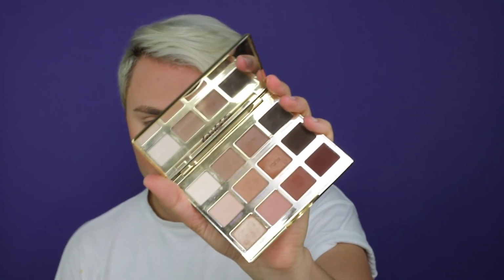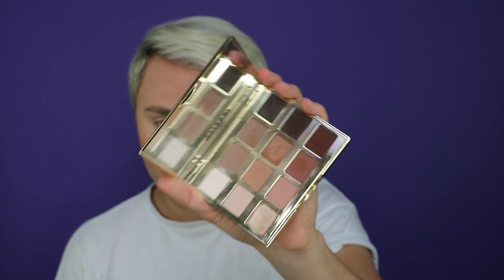full face of top rated tarte products with Iggy! | tarte tutorial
Hey tartelettes! 👋 Check out this tutorial Iggy created using our top rated products on tarte.com! Which product is your fave? Let us know! 👇